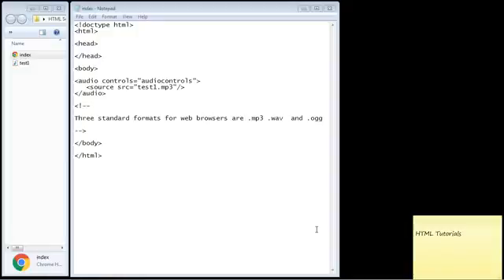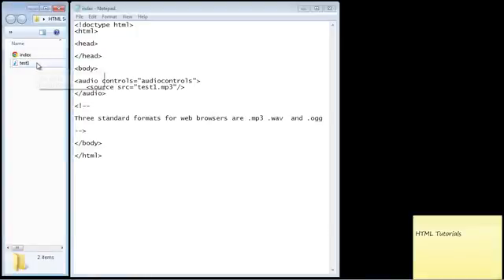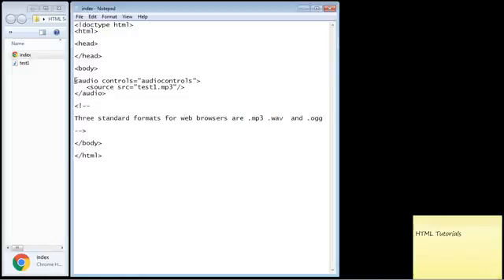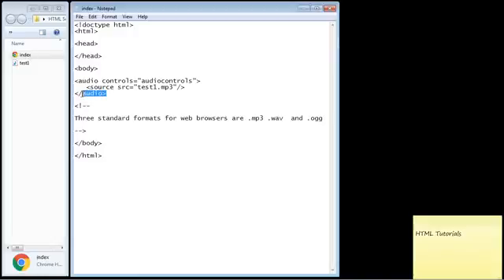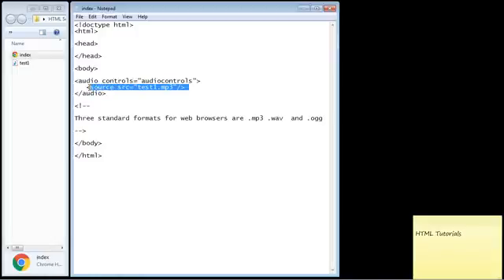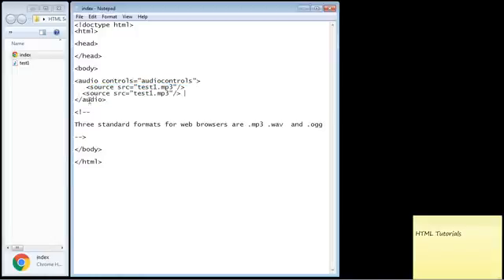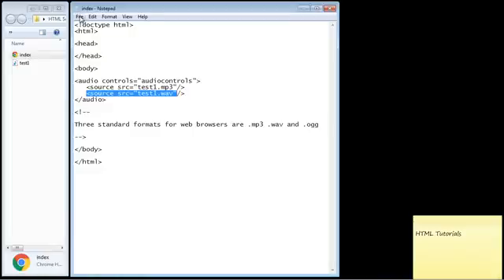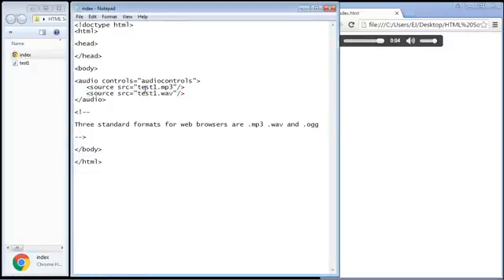HTML 5 WebDesigning Course Video #022 English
Audio Element